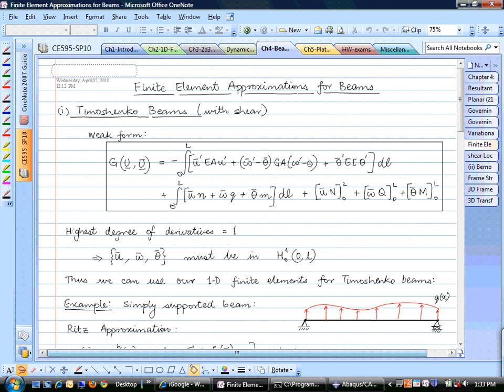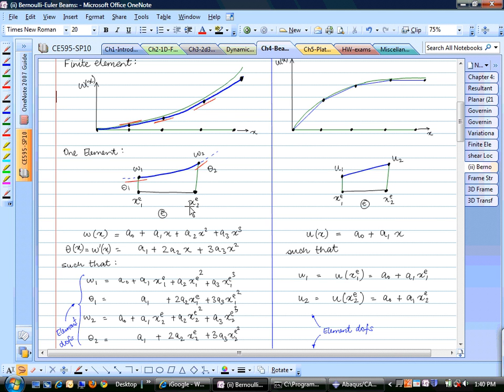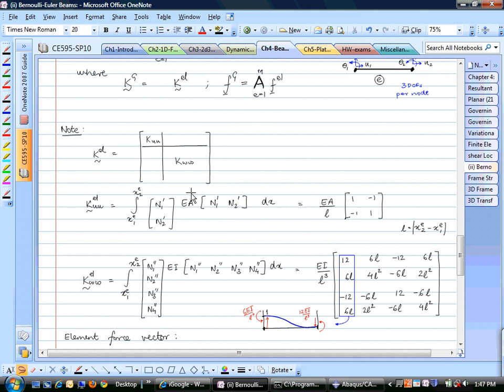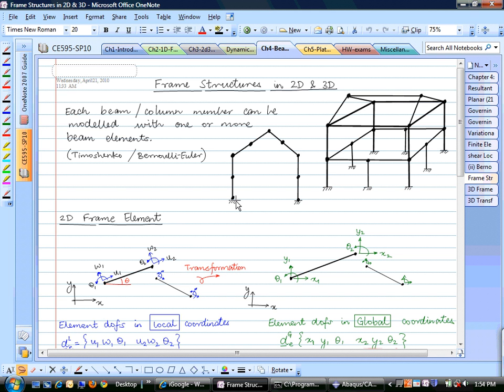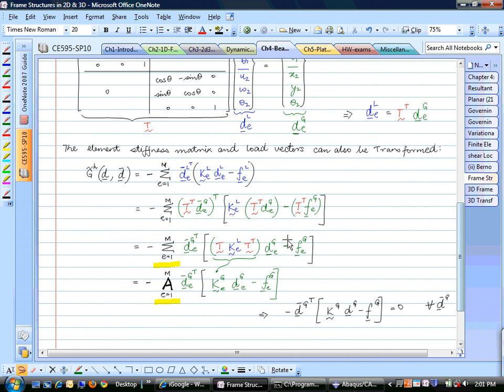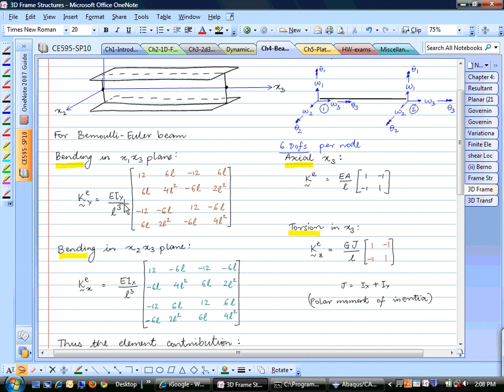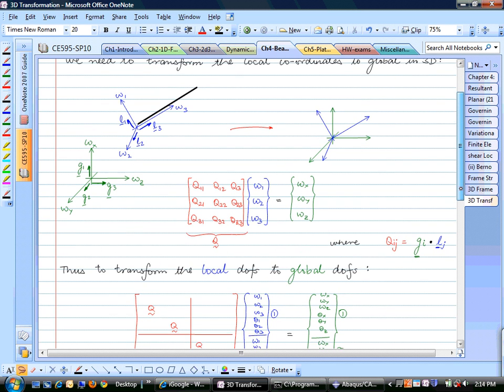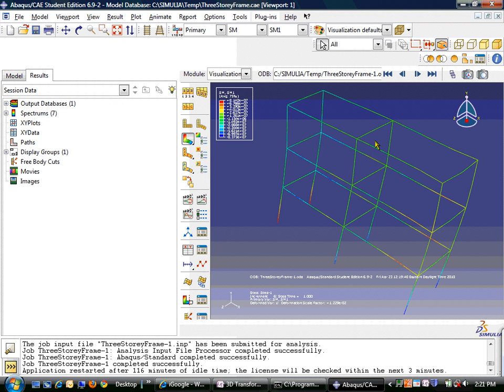CE 595 Finite Elements in Elasticity - Lec37